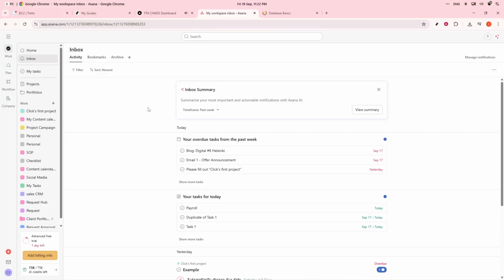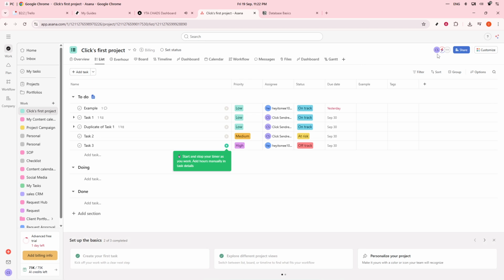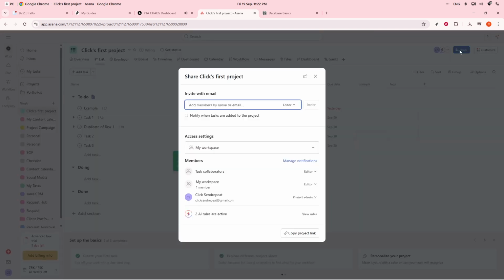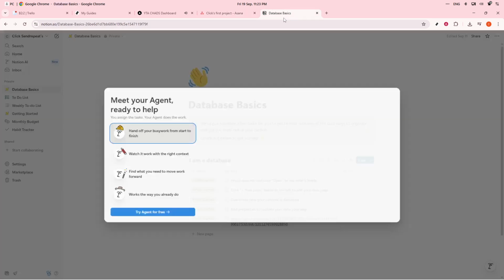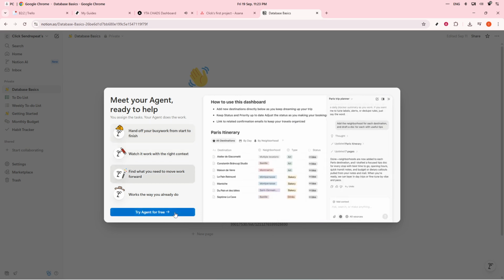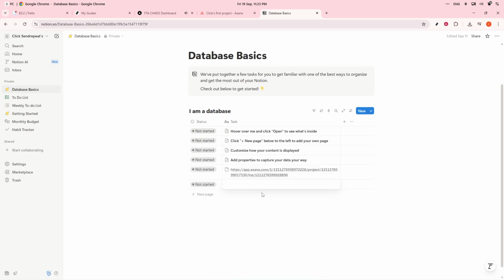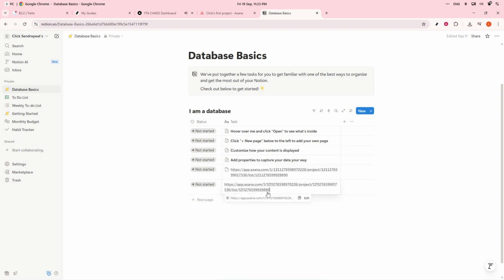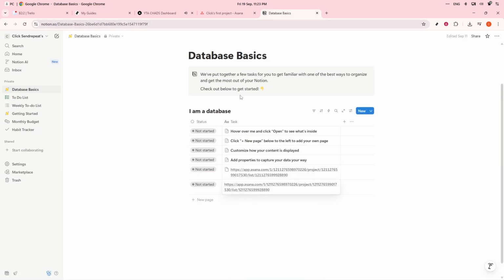How To Connect Asana To Notion 2025! Full Tutorial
Learn how to connect Asana to Notion in 2025 with this complete step-by-step tutorial! Whether you’re a project manager, team leader, or productivity enthusiast, this guide will show you exactly how to sync tasks, projects, and deadlines between Asana and Notion seamlessly. Discover the easiest methods to automate workflows, manage your projects efficiently, and centralize all your work in one place. From using native integrations to third-party automation tools, we cover everything you need to boost your productivity and keep your team on track. Don’t miss this full 2025 guide to mastering Asana + Notion integration for smarter work management.